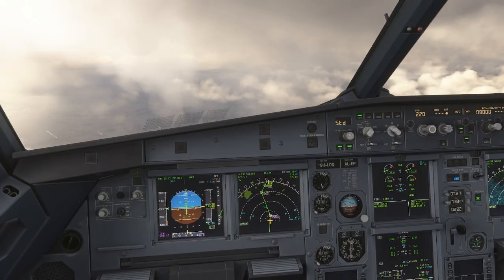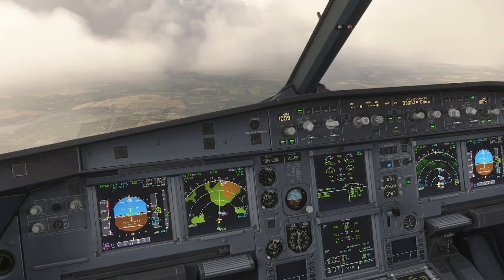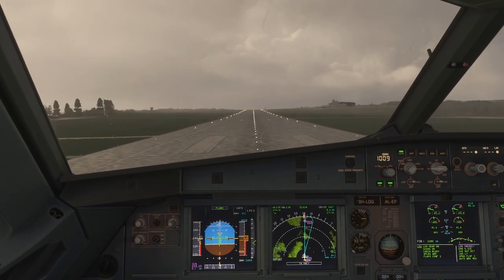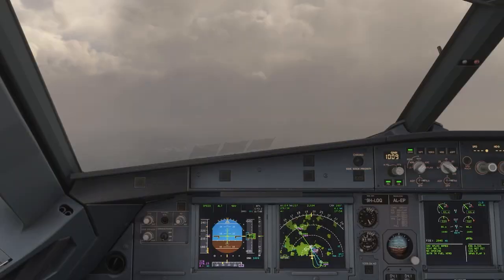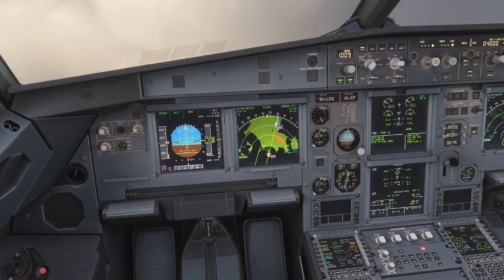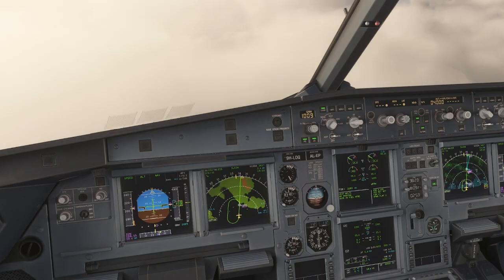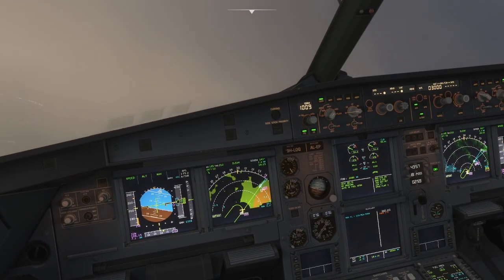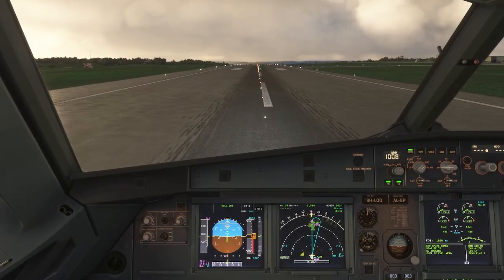Go around and loss of control in dual command !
This landing feature a go around procedure followed by a loss of control and a troubleshooting process in shared cockpit !

Addons used :

- MSFS 2020
- Fenix Simulations A320
- IVAO (ATC)
- YourControl + Fenix profile (Multicrew connection)
- Cork MK Studios
- vamsys VRYR
- FSUIPC
- Navigraph